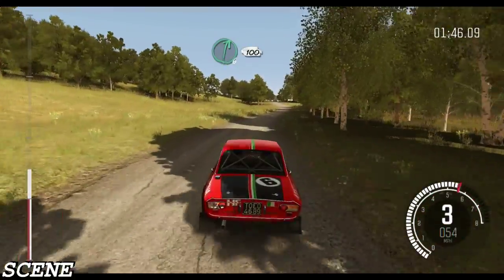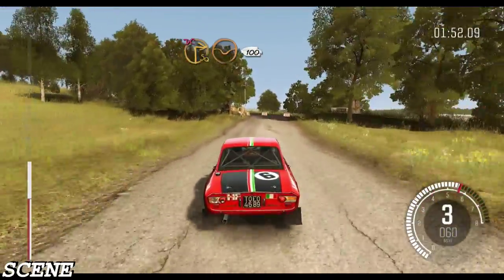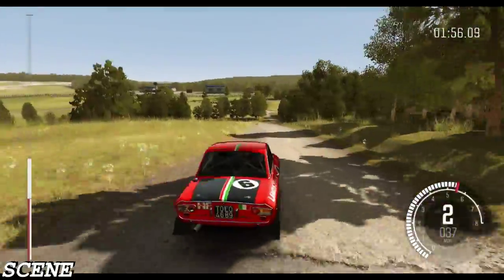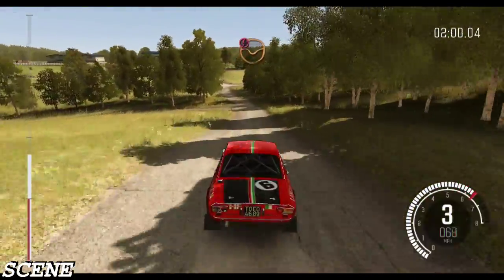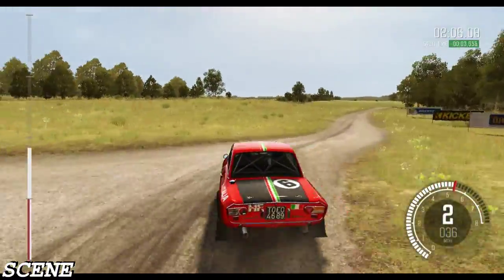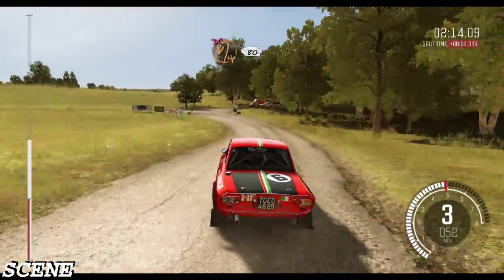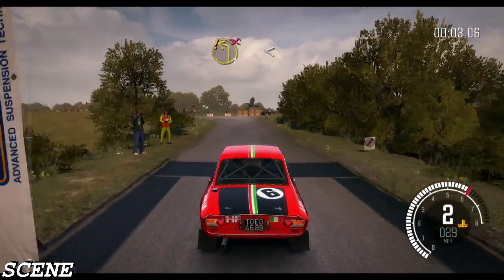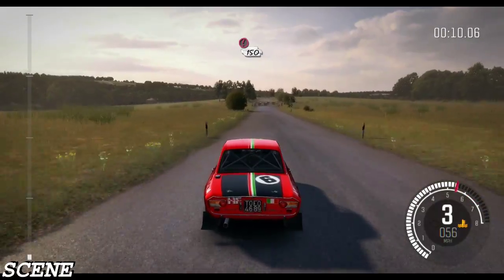DiRT Rally - Gameplay-BAUMHOLDER-/LANCIA FULVIA HF- (PC HD) [1080p]-